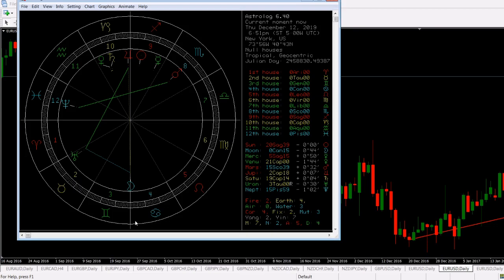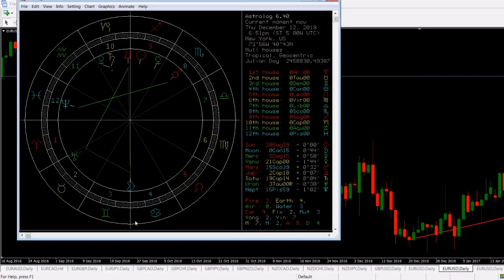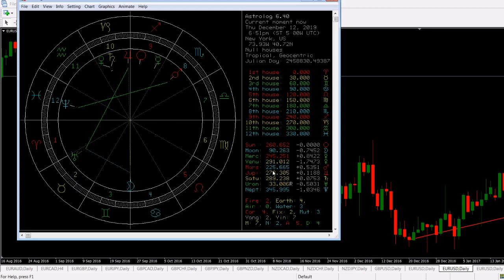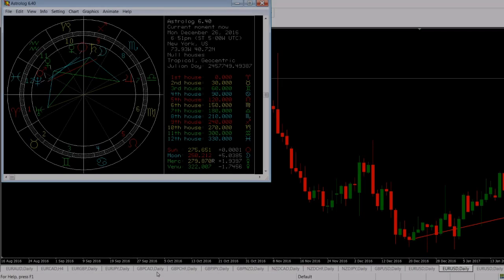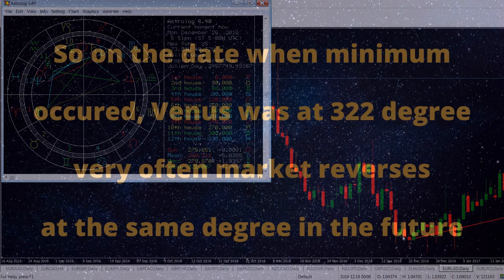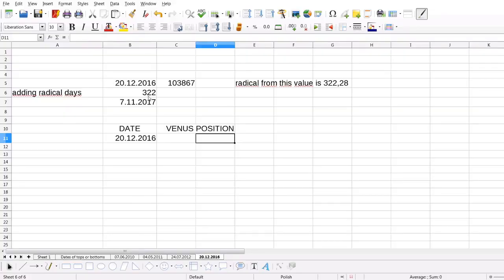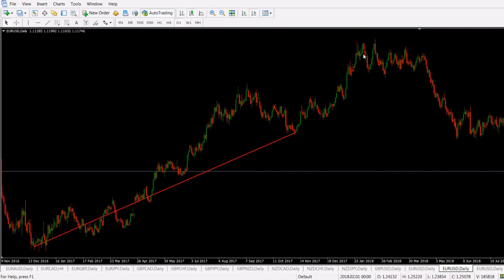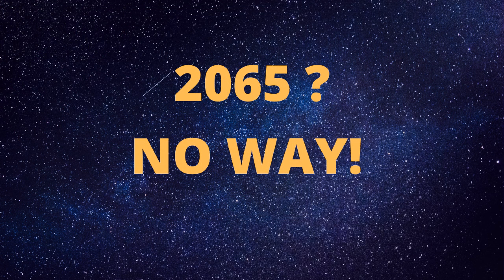Magic Forex Trading Method || Getting Entry and Exit Points Right On Time || Advanced Technique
Forex signals from the planets sound weird but the more perfect signals you get, the more astonished you become. It's a moneymaker, I mean it. Must try!